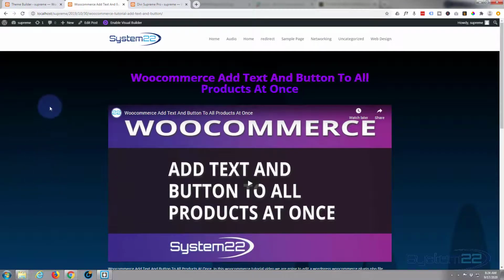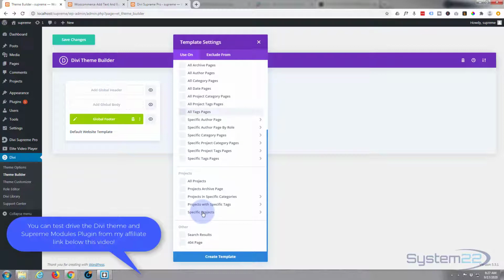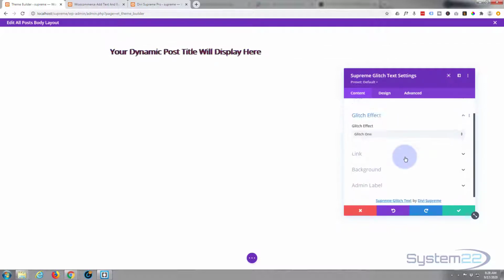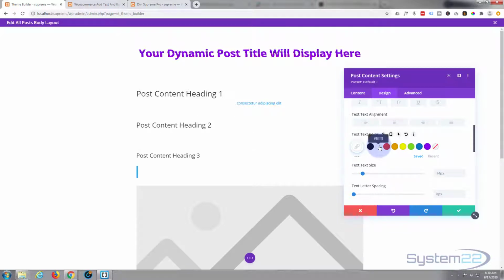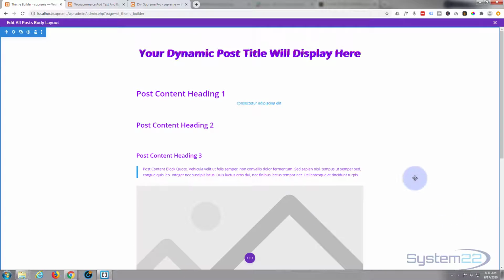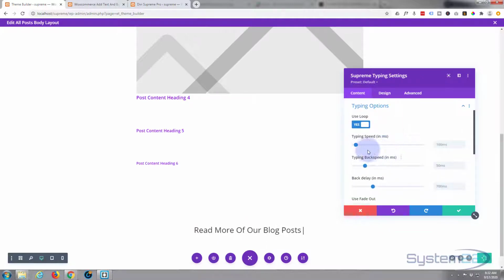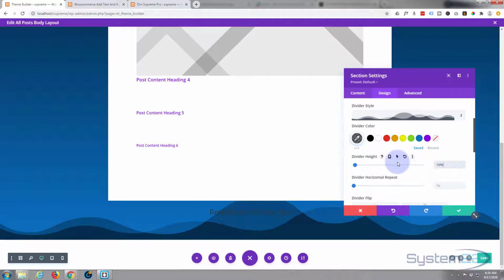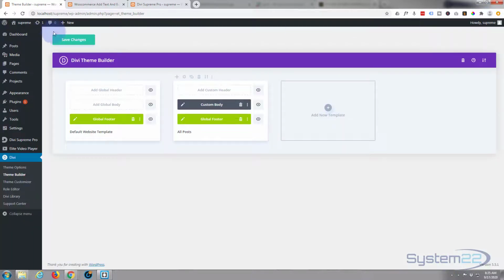Divi Supreme Modules Custom Glitch Text Blog Posts 👍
Divi Supreme Modules Custom Glitch Text Blog Posts. We are going to be using the Divi Supreme Modules Plugin to create some great effects in this series of videos.